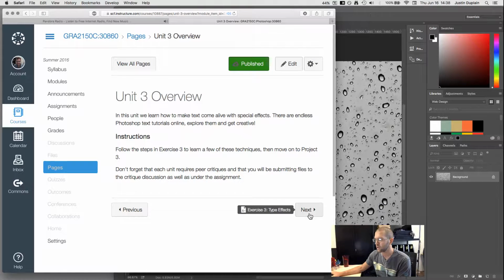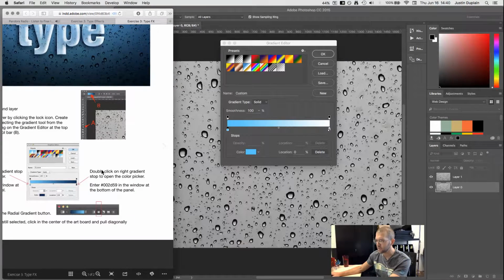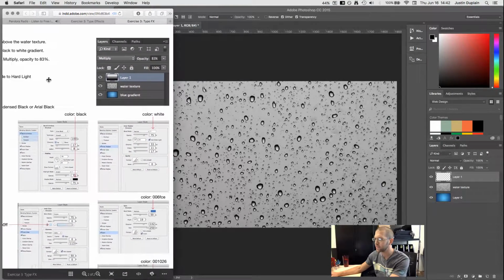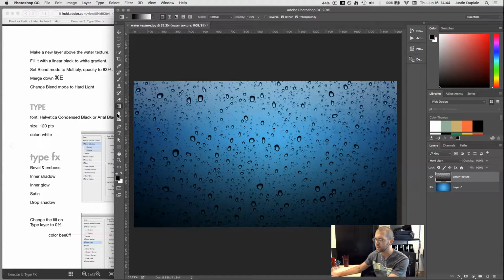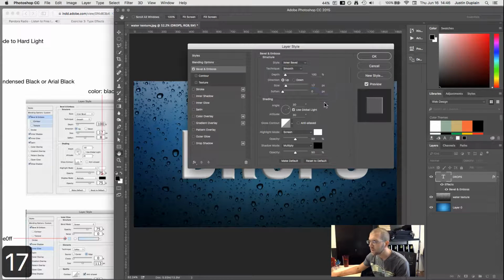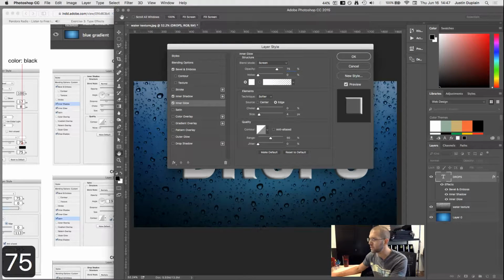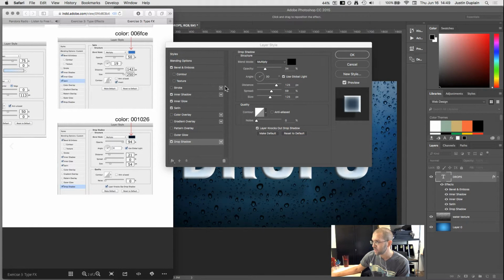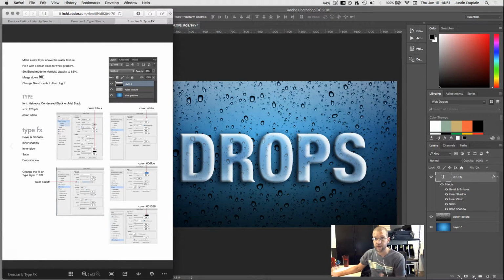Exercise 3: Text Effects